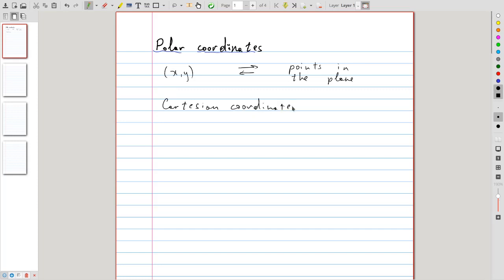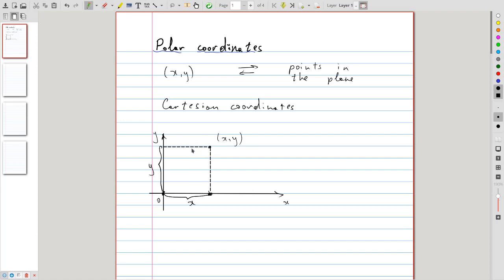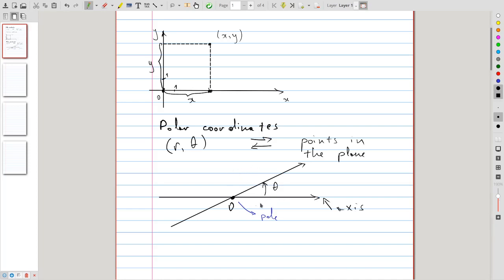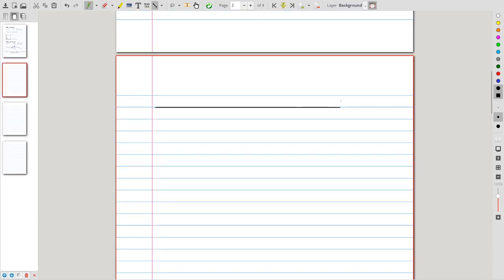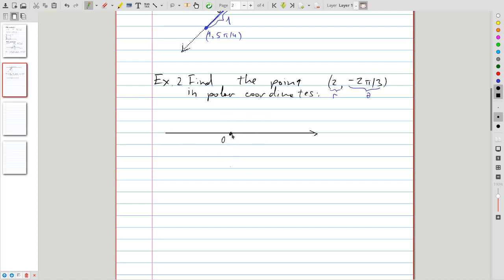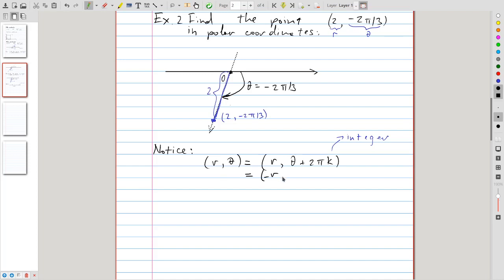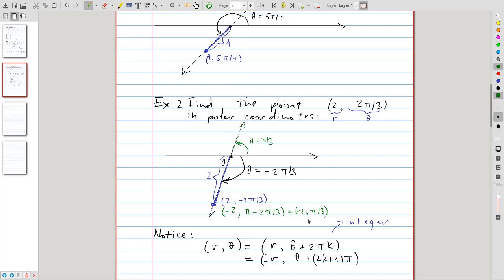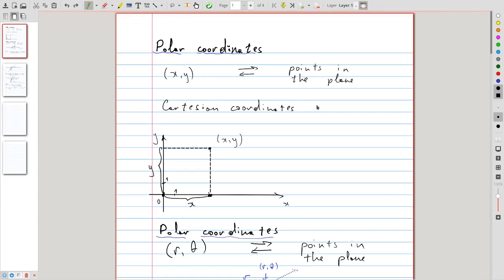1 - Polar coordinates: definition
Definition of the polar coordinate system